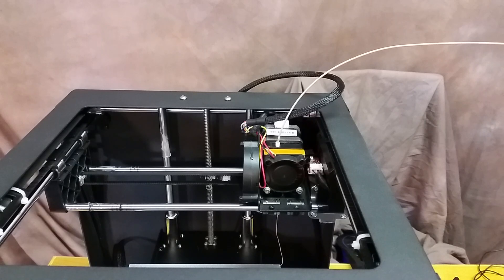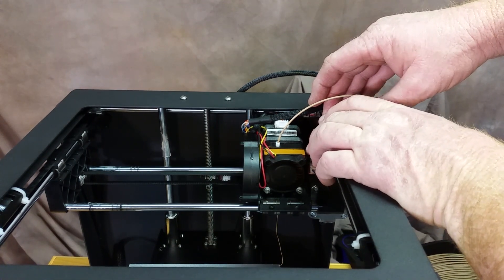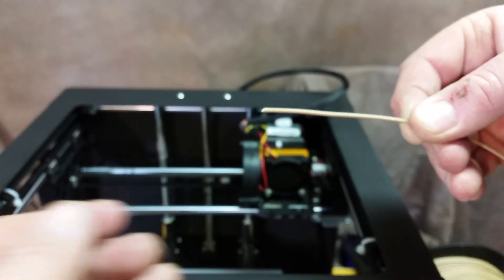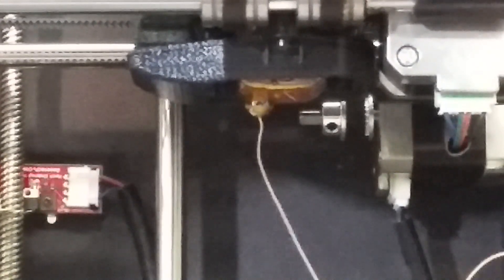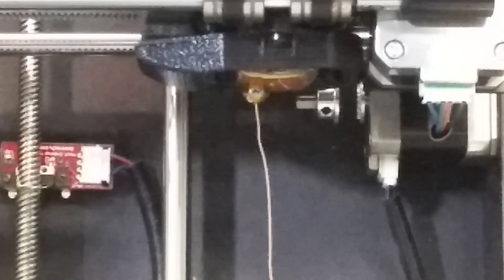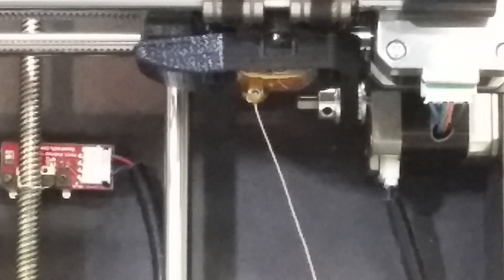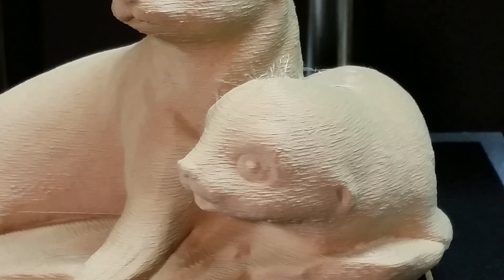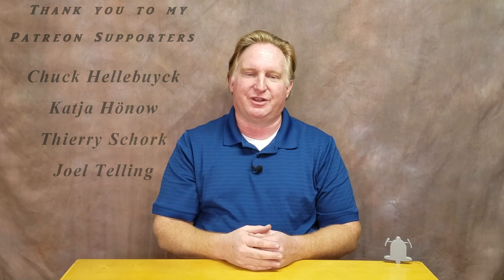Finding The Correct Printing Temperature For A New Filament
Hi Guys!

In today's video I go over how I determine the temperature I use to print with a new filament.  I also go over how I change filament with the MK8 Extruder found on most Geeetech Printers.

I know many of us who have been into 3D Printing already have our way of doing these things, but there are many who don't know, that is who this video is intended for.

If you are interested in this model, you can find it